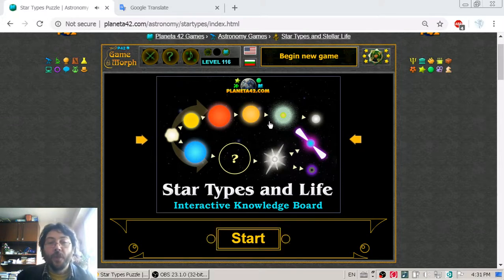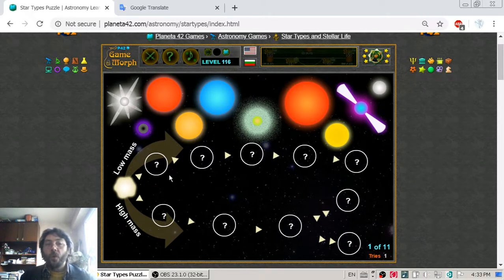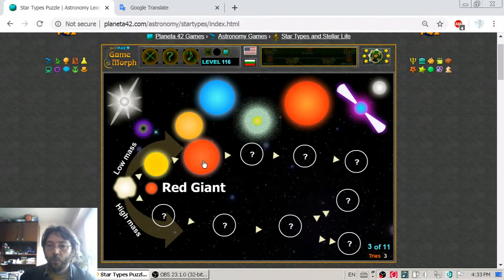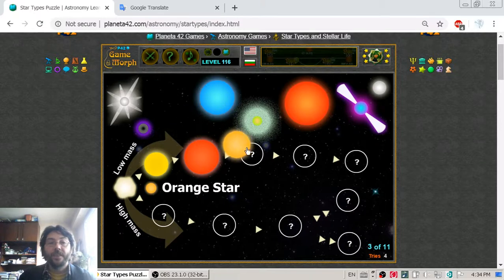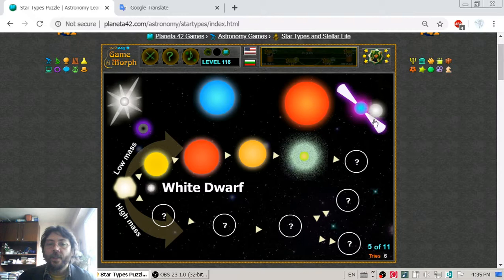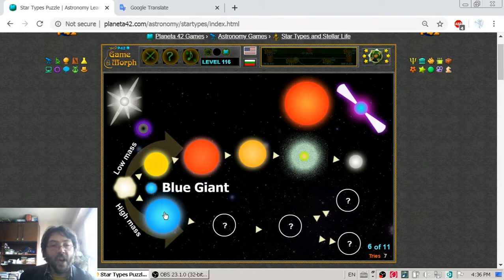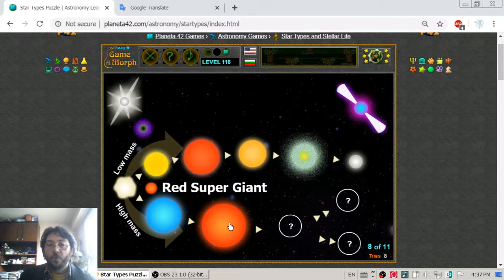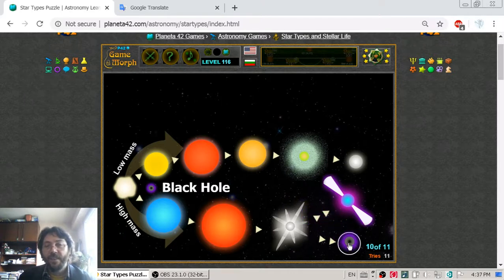Stellar Evolution - Interactive Astronomy Lesson 🪐🎥🎓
Fun educational video about 11 types of stars according to every stage of the stellar evolution. Interactive star types. Free online astronomy video lesson for 9 grade. Interactive Video Lesson.

0:00 Introduction
0:33 Protostar
1:49 Red Giant
3:12 Planetary Nebula
3:30 White Dwarf
4:24 Blue Giant
4:46 Red Super Giant
5:24 Supernova
5:49 Neutron Star
6:17 Black Hole